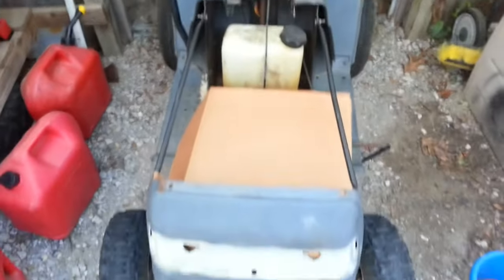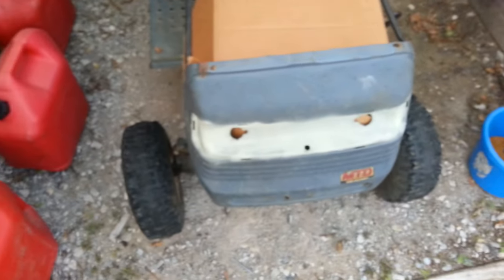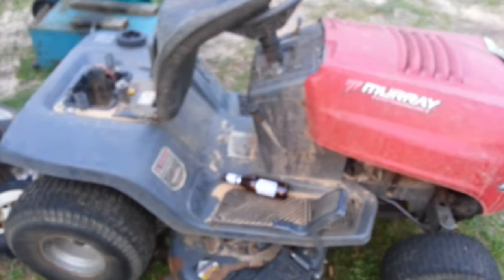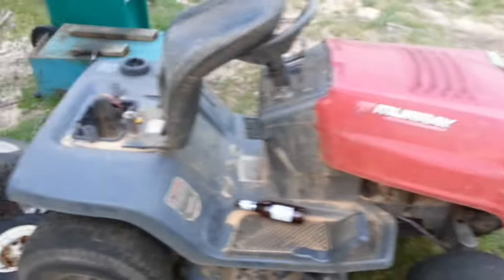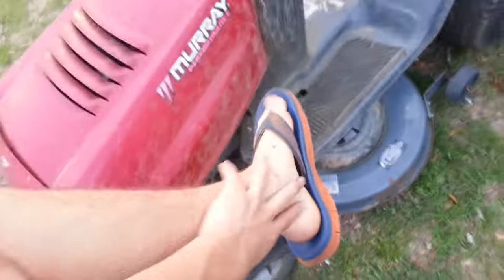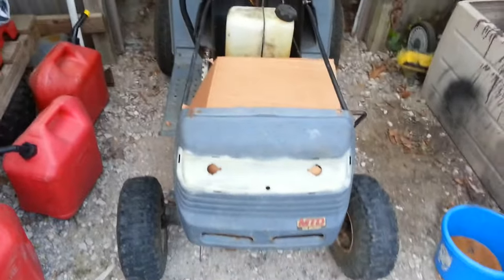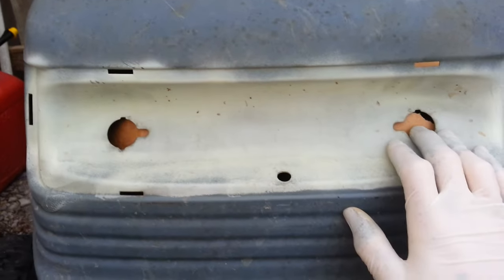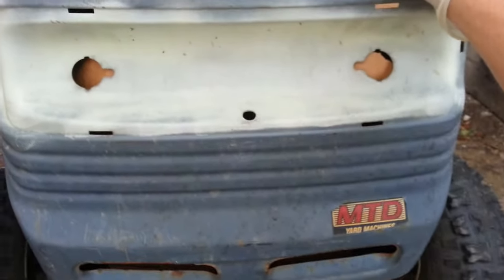Painting the mud mower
Given the mud mower new paint job